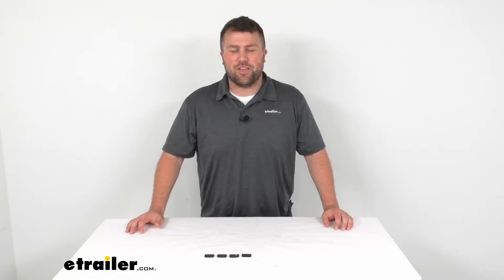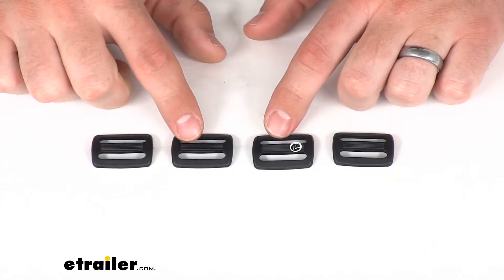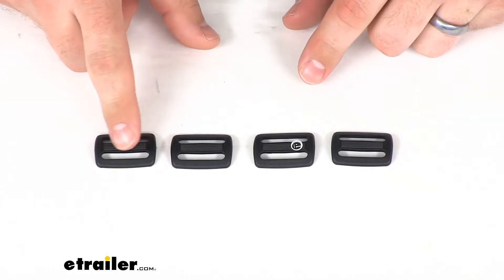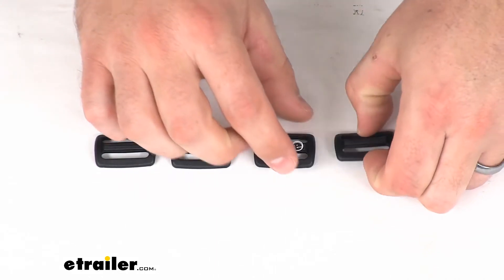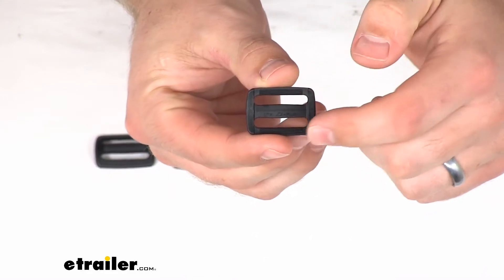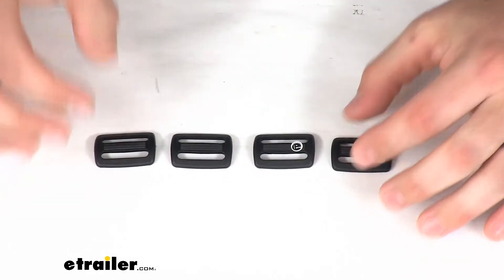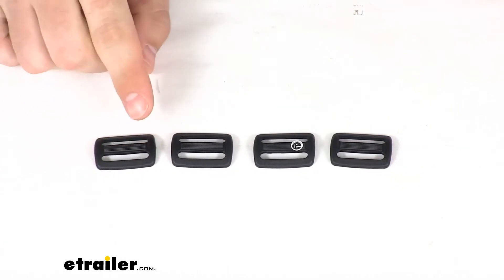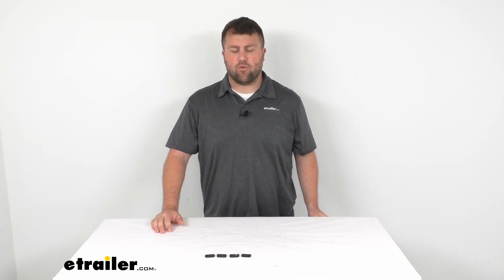etrailer | Detailed Breakdown of the AceCamp Duraflex Buckles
Michael:                                               Hi there, I'm Michael with etrailer.com. Today we're going to take a quick look at the AceCamp Duraflex buckles. These are TriGlide buckles that will replace the buckles on your backpack or other gear if they've become damaged or worn. These are intended for one inch wide webbing, and they do have a textured top to them, can see that the in the middle section. And then on the bottom, the far sides are textured to help give it more grip on your webbing to make sure that it's not going to slip through and give you a nice connection. You are going to get four of these plastic buckles with this kit, so if you are needing a one-inch wide buckle for your backpack or other gear this is going to be a great kit for you.